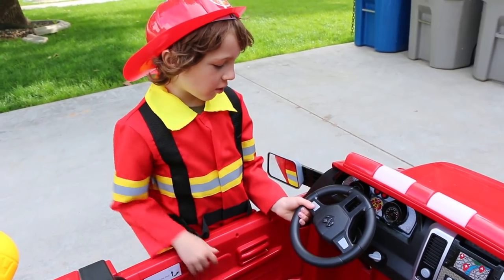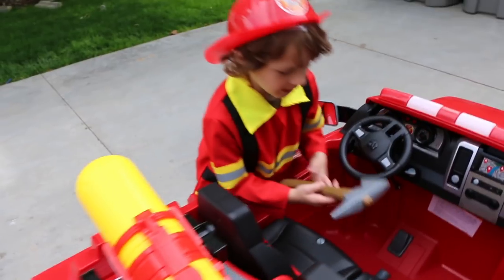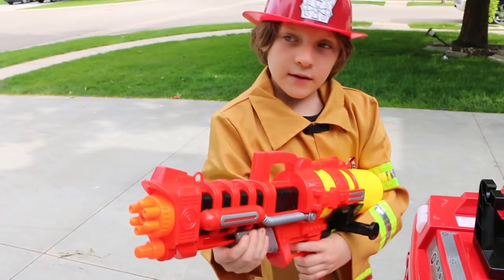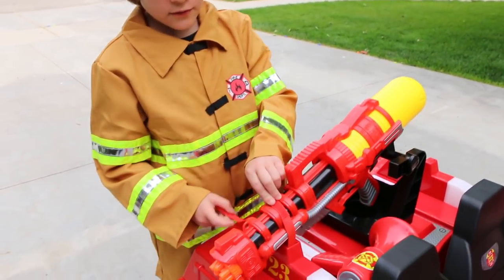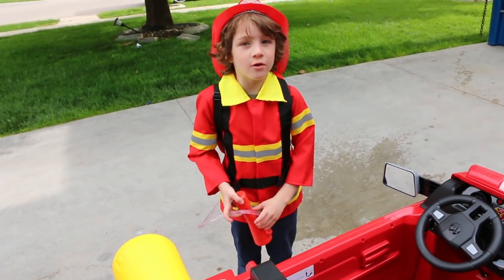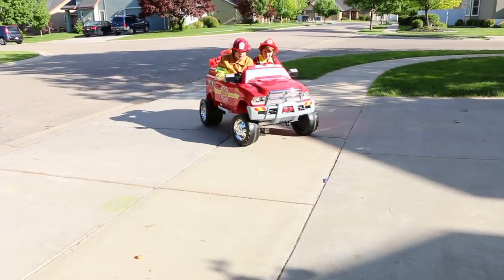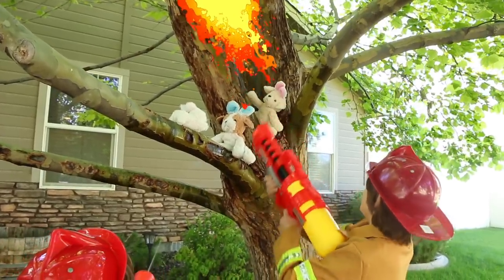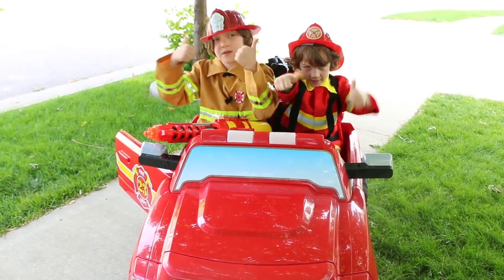The POWER WHEEL Fire Engine - BeAHeroKids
Emrick and Elias are fire kids for the day. They decide to do a skit to review their new fire truck. watch as Emrick and Elias are reviewing the fire trucks and they pretend play pay fire fighters and save their favorite toys.